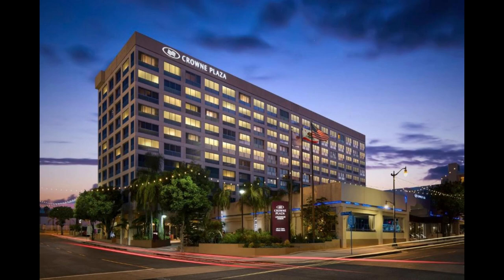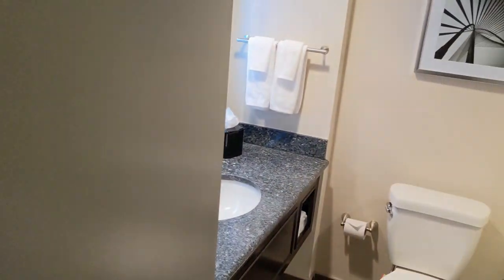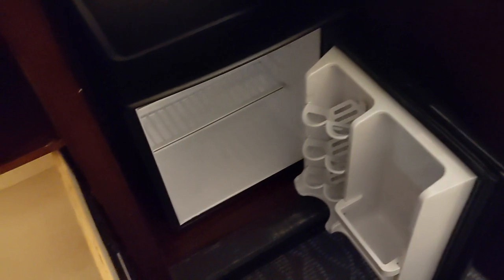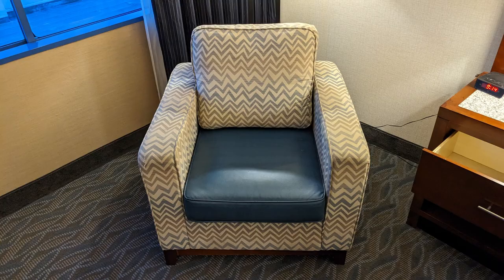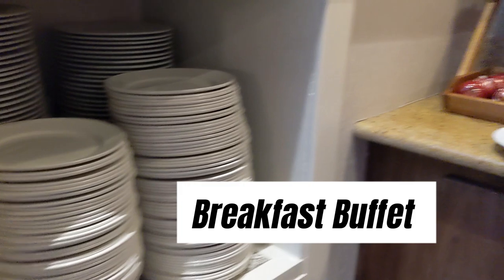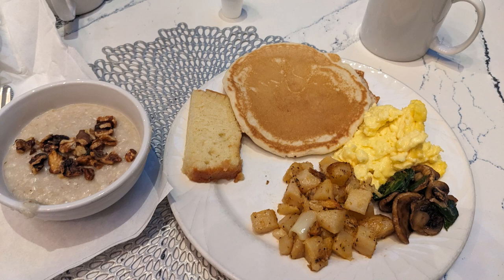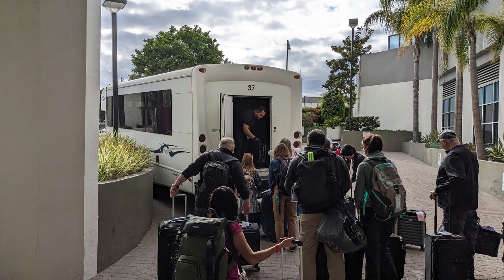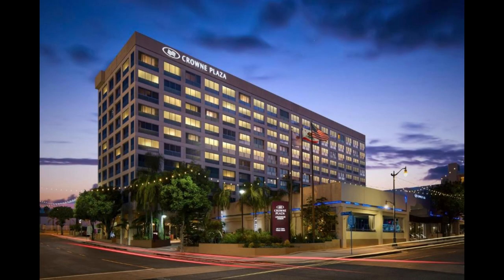Crowne Plaza San Pedro Pre-Cruise Package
Reviews the details of the Crowne Plaza San Pedro cruise package for the port of LA